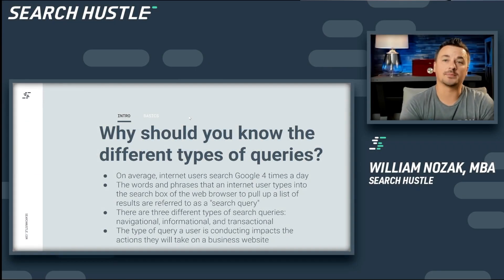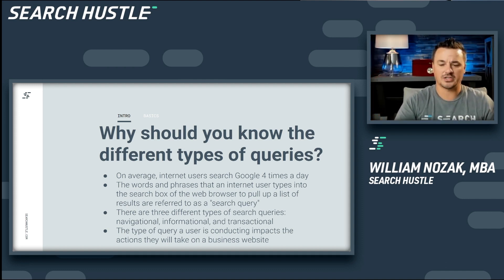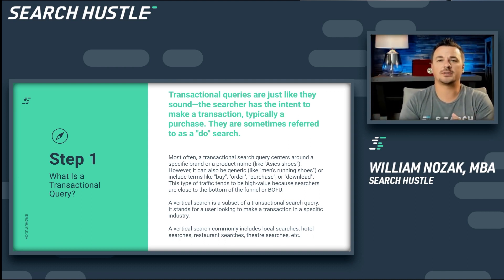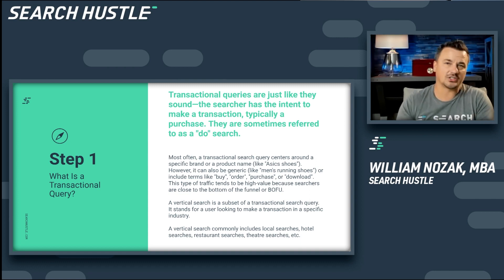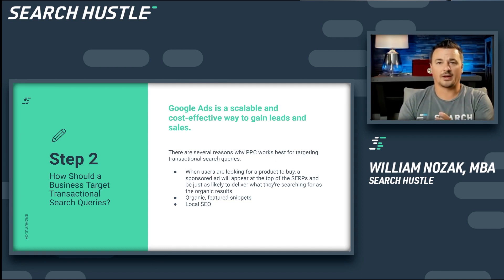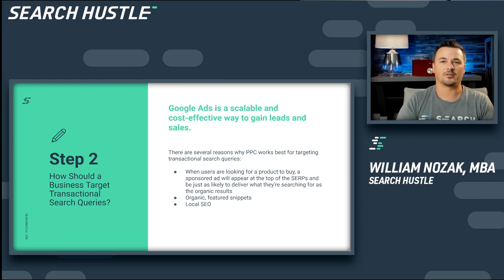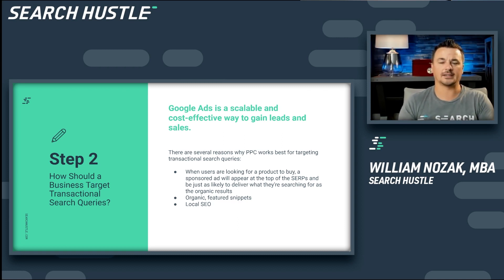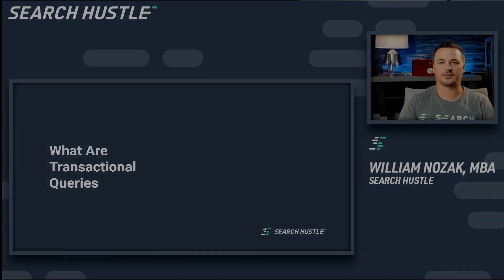What are Transactional Queries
Transactional queries are just like they sound. The searcher intends to make a transaction, typically a purchase sometimes referred to as a "do" search.

A transactional search query often centers around a specific brand or product name (like "ASICS shoes"). However, it can also be generic (like "men's running shoes") or include terms like "buy," "order," "purchase," or "download." This type of traffic tends to be high-value because searchers are close to the bottom of the funnel (BOFU).

BOFU searches are one of the most valuable types of queries. Unfortunately, they're also not nearly as prevalent as informational queries. This is why a business should always strive to have its website include content-rich pages. This allows for SERP placement throughout the sales funnel (TOFU, MOFU, and BOFU). This makes it easier for potential searchers to find and eventually transact with you.